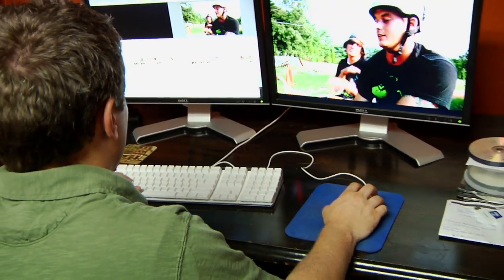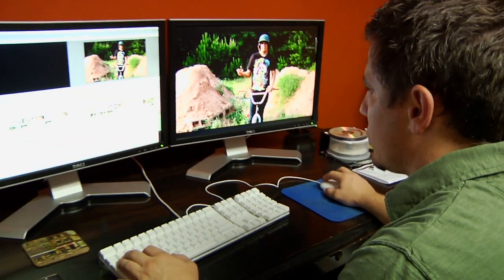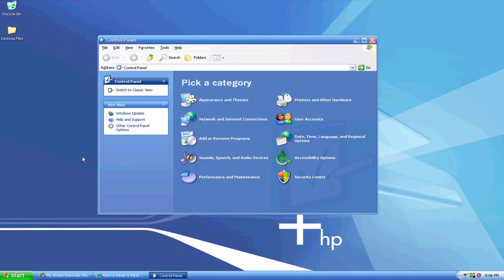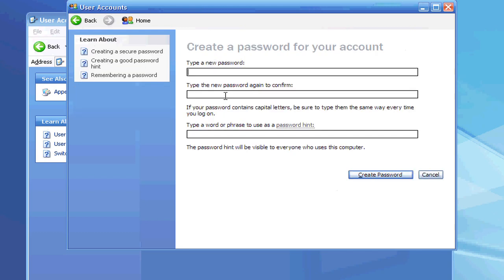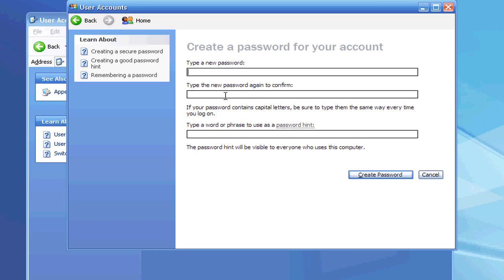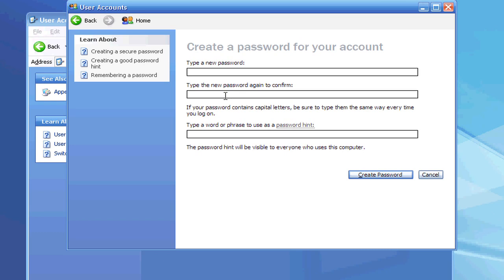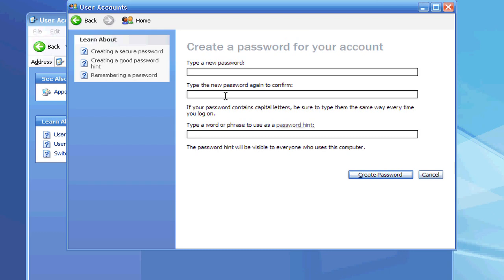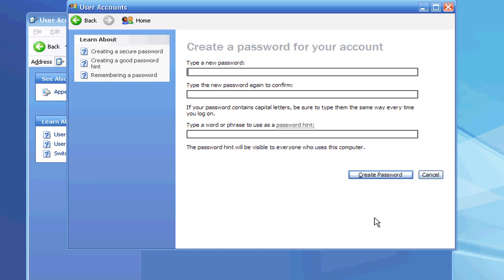Windows XP : How to Reset a Windows XP Password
A Windows XP password can be reset by going to the "Control Panel" and pulling up a user account to be edited. Learn about dealing with a situation in which a computer password is unknown with help from the executive producer of a video production company in this free video on resetting a password in Windows XP.